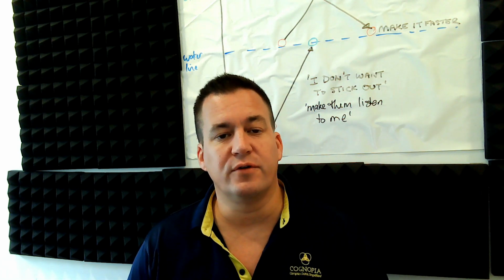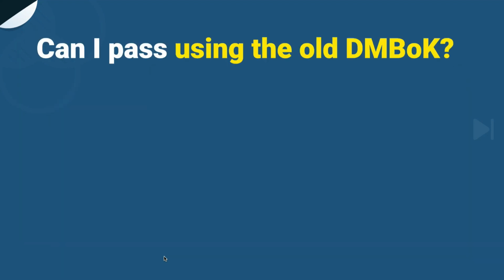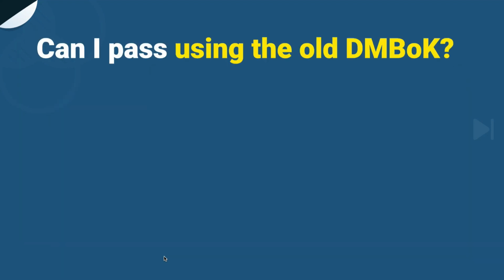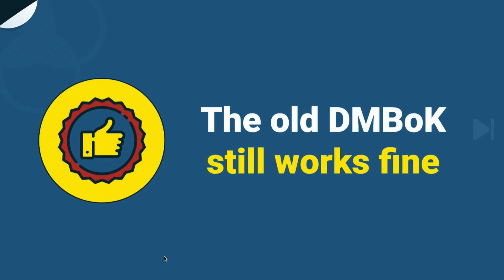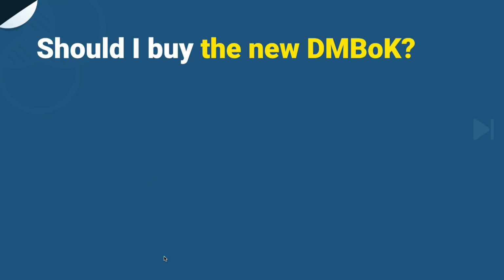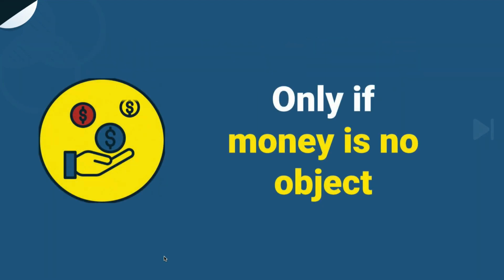Should I buy the DMBoK Revised Edition?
If you're preparing for the CDMP and you already have a copy of the DMBoK, should you spend another $79 on the latest "Revised Edition" released in March 2024? Or can you keep using the existing edition and still clear the exam with ease?

Check out this video to find out...